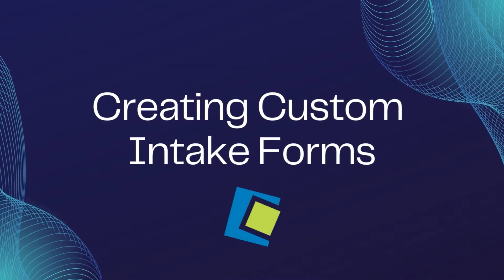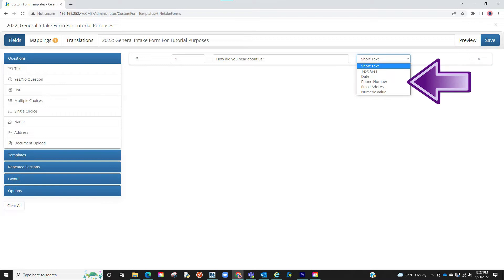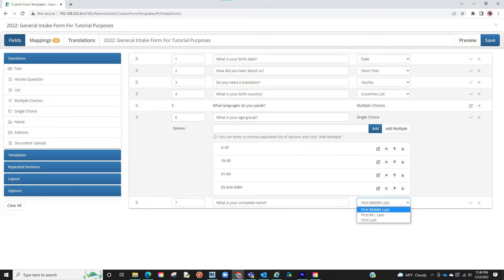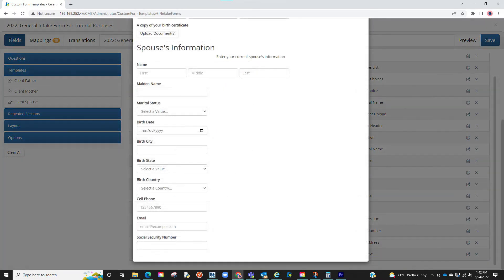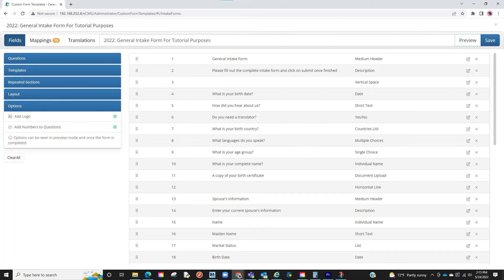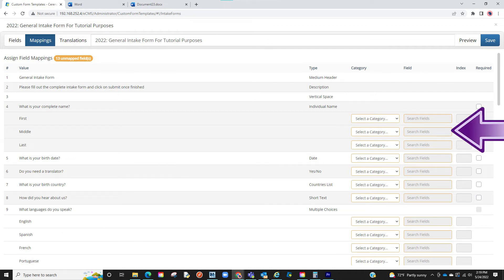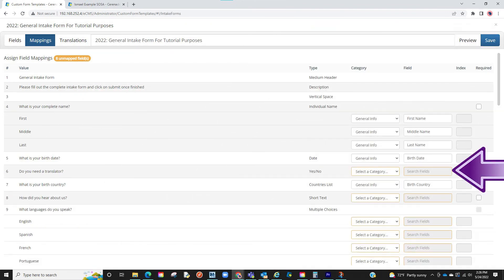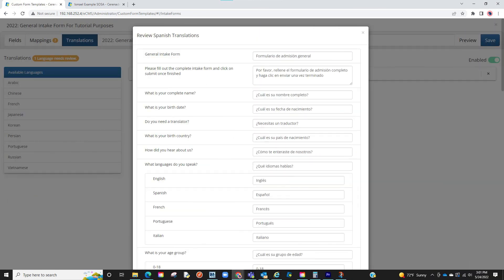How To Build a Custom Intake Form | eIMMIGRATION by Cerenade